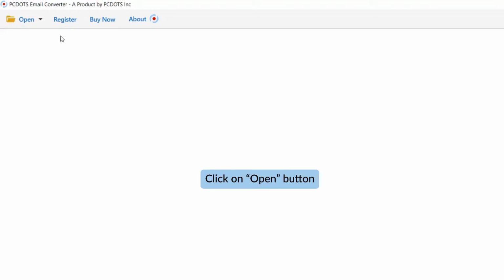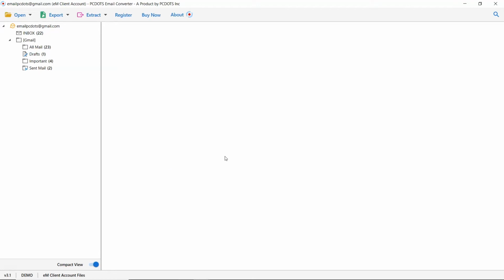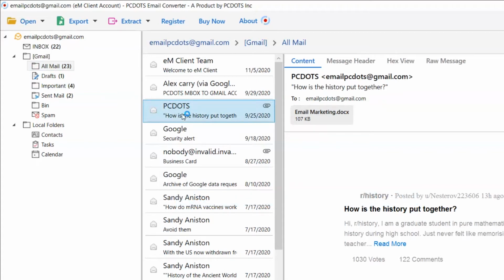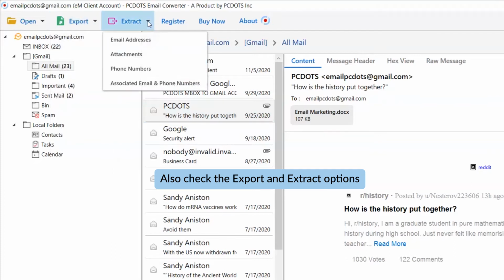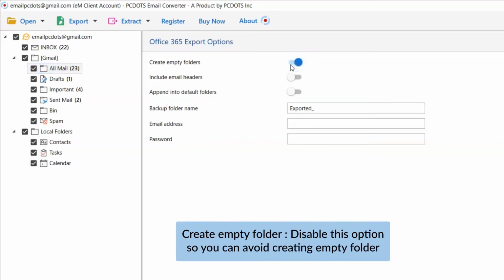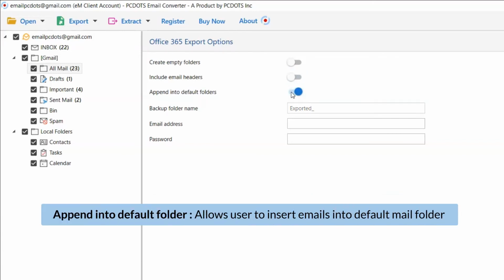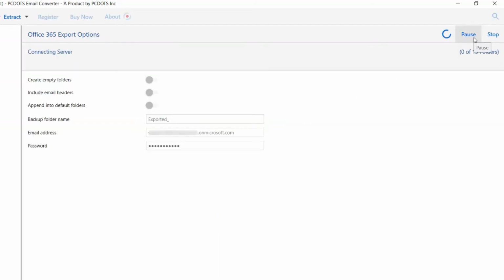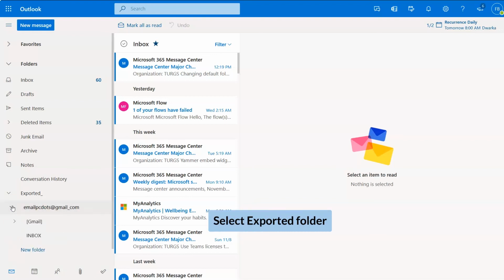Best Way to Migarte eM Client to Office 365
If you want to import eM Client files to Office 365 account then go through this complete video tutorial. You will love this video and get a perfect solution to convert multiple eM Client files to Office 365 account. Here we will be discussing some instant steps to import eM Client files into Microsoft Office 365. Also, describe some users queries that will definitely resolved by this amazing converter software without any trouble. Also, the PCDOTS eM Client to Office 365 converter has numerous advanced features to increase the performance of the software.

let’s take some user queries that are resolved by this software.
1. How to import eM Client to Office 365 in bulk?
2. How to open eM Client file in Office 365 along with attachments?
3. Can I upload eM Client to Office 365 on Windows 10?
4. How many eM Client files can be migrated to Office 365 account at once?

Steps to Import eM Client Files to office 365 Account Easily
• First, download the PCDOTS eM Client to Office 365 Converter software on your local system.
• Now, click on the Open button to start the eM Client to Office 365 migration process.
• Choose eM Client files from the drop-down list and select an appropriate option to load eM Client files to the software screen.
• Select required eM Client files and see the complete preview of the selected email message click on next.
• Click on the Extract button to save all email elements separately.
• Thereafter, choose Export option and select Office 365 as a file saving option.
• Now, fill correct credential details of the Office 365 Server and click on the Import button.
• It will take few minutes and produce a successfully converted prompt message on the software panel.

eM ClienttoOffice365 ConverteM ClienttoOffice365#eM ClienttoOffice365Converter eM ClienttoOffice365 Migration#ImporteM ClienttoOffice365#eM ClienttoOffice365